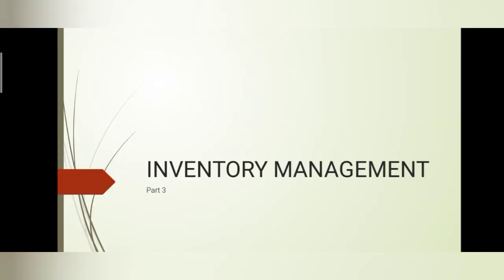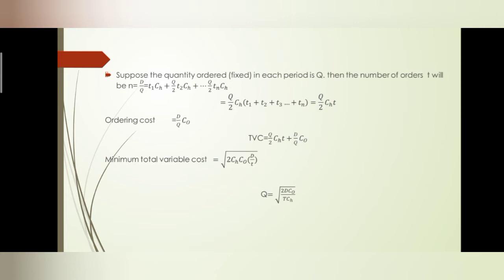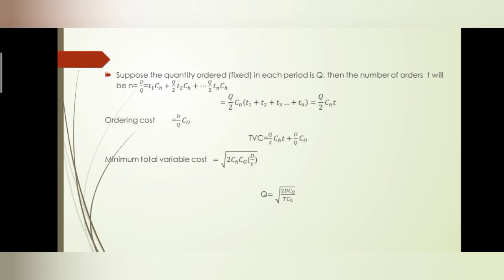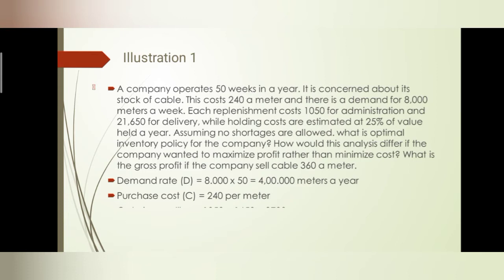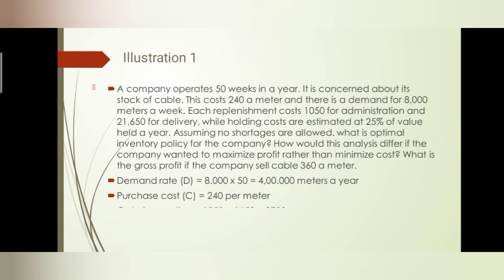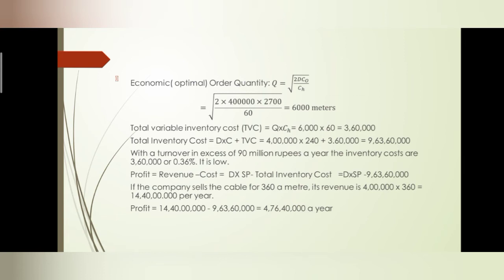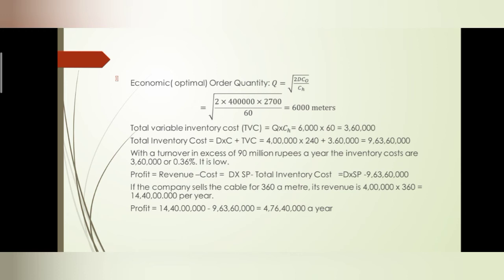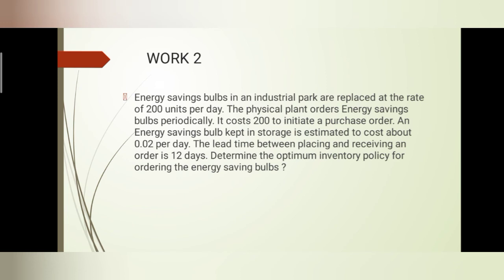Inventory Management - Part 3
Management Science - Inventory Management Part 3

Cases of different demands in different periods